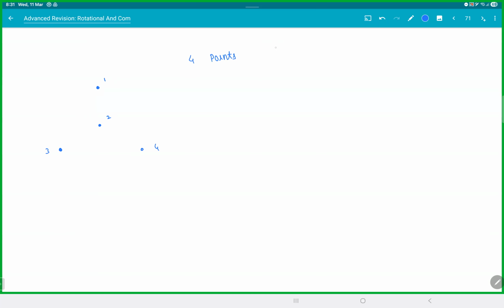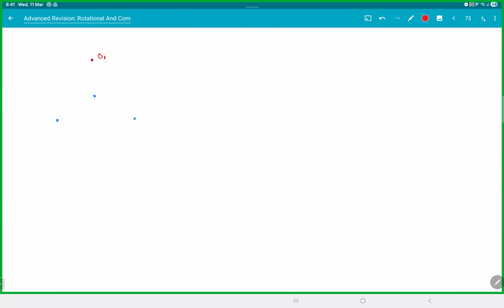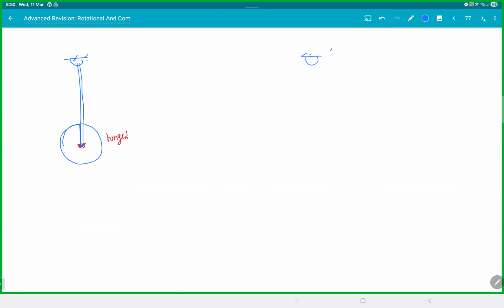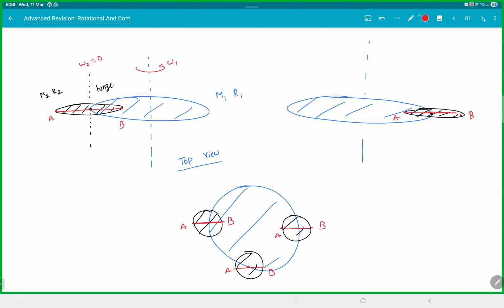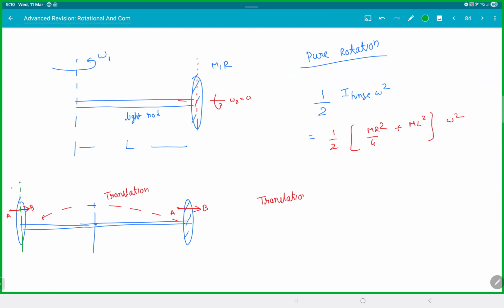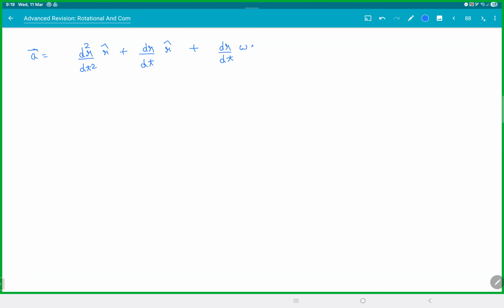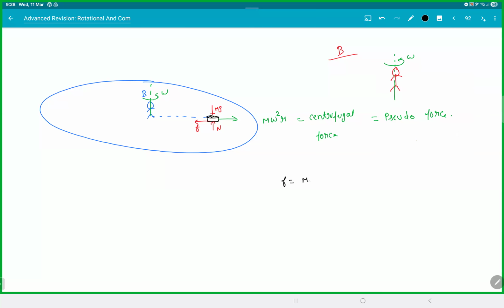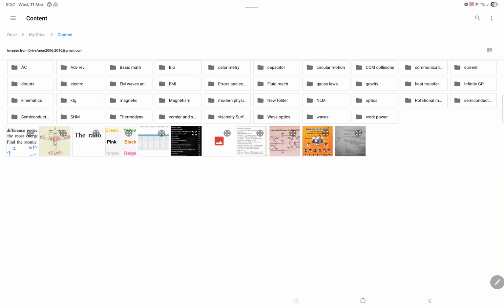Advanced Revision 6